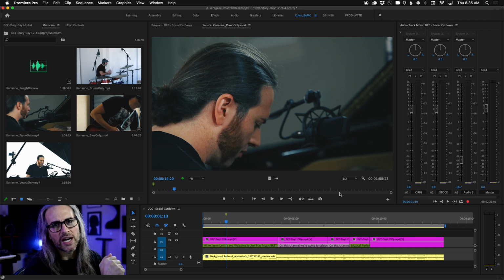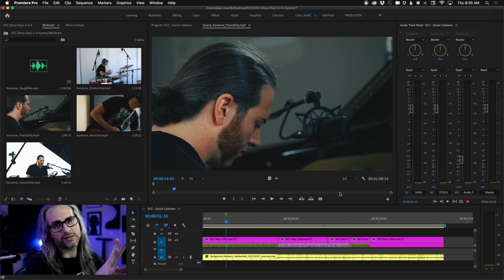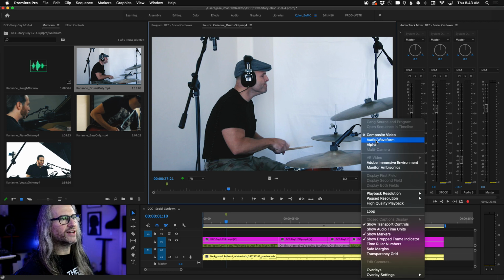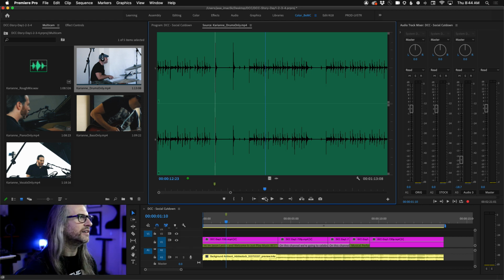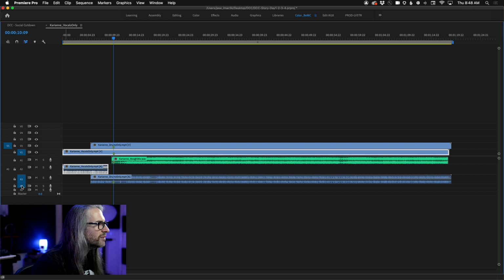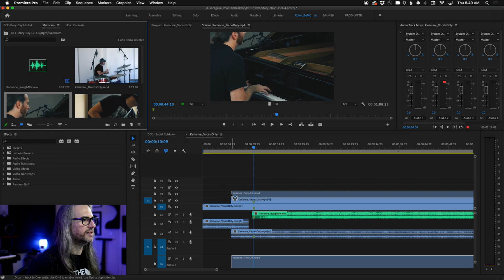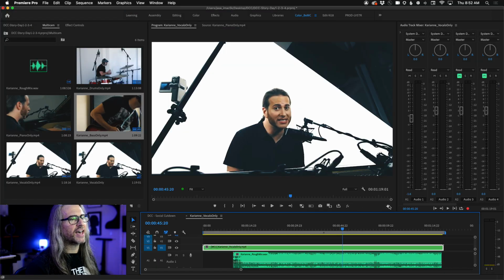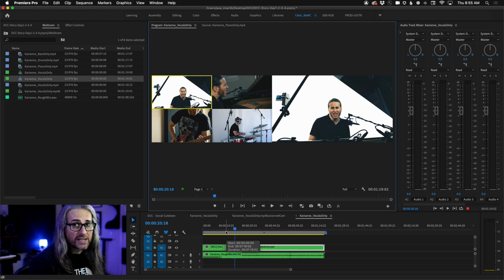Daily Creative Challenge - Dynamic Story-Editing with Multicam